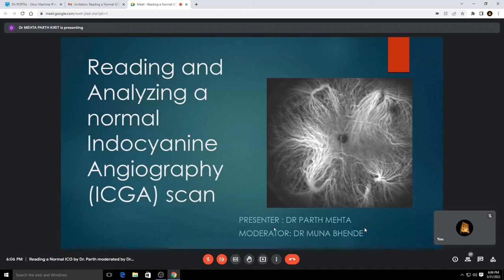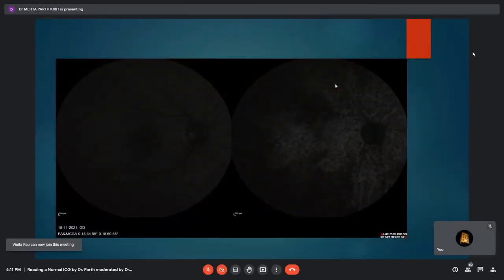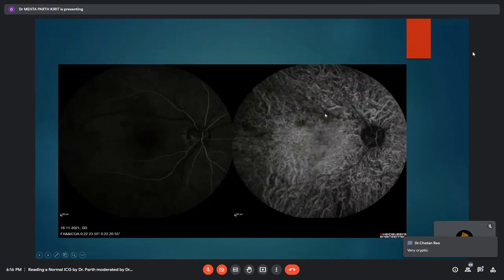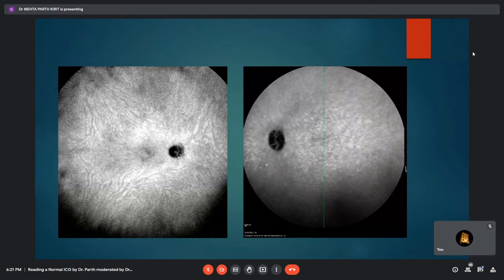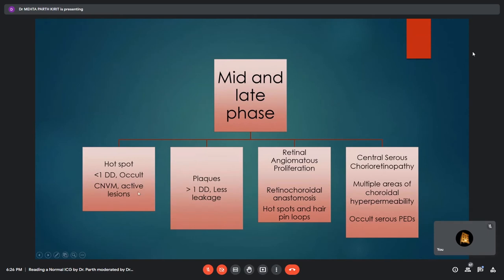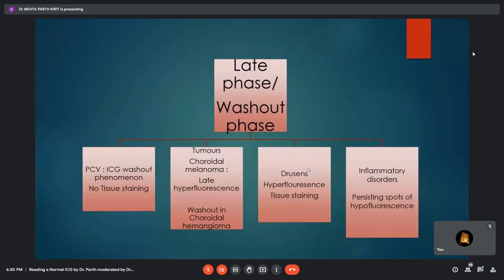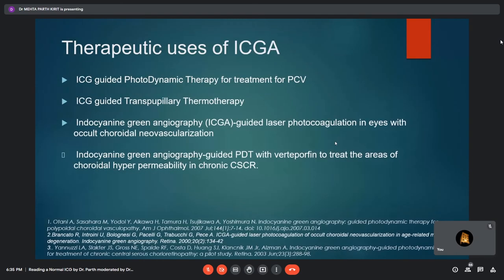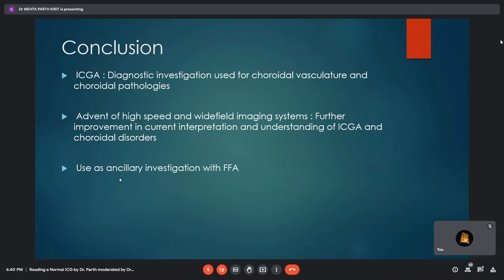Reading and Analyzing a normal Indocyanine Angiography (IGGA) Scan, DR Partha Mehta, 31 Mar, 2022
Topic:  Reading and Analyzing a normal Indocyanine Angiography (IGGA) Scan
Presenter:   DR.  Partha Mehta
Moderator: Dr Muna Bhende